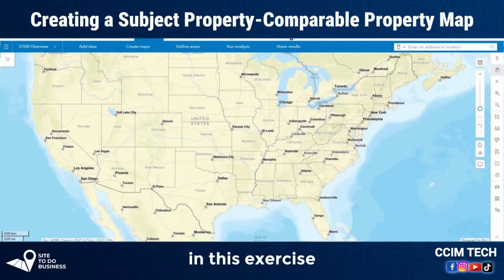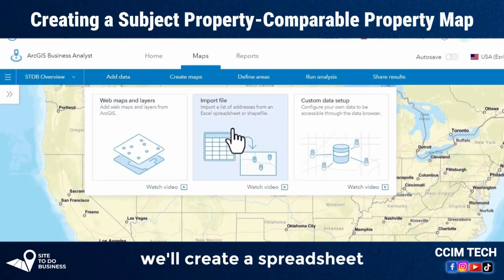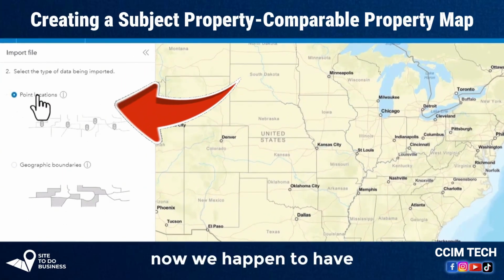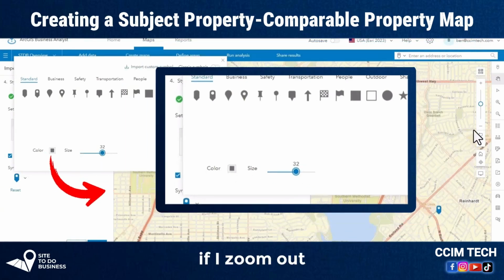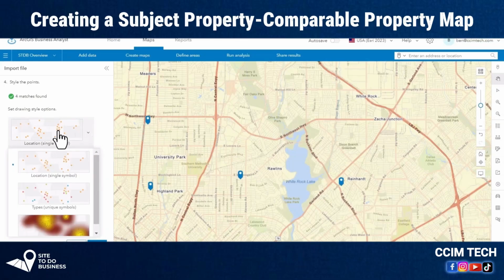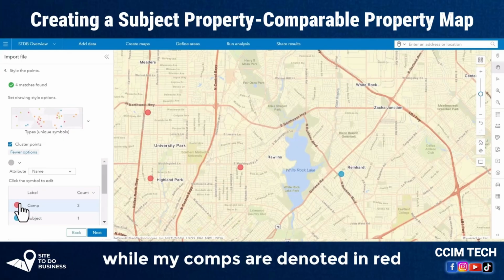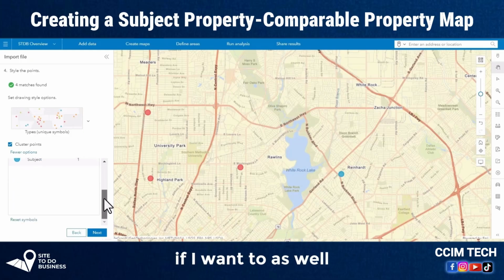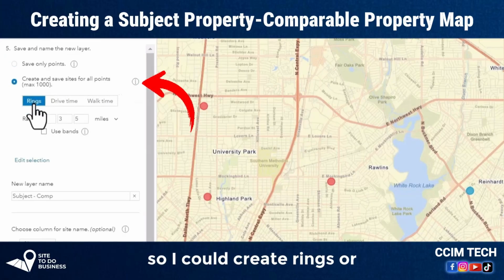Creating a Subject Property Comparable Property Map | Site To Do Business - CCIM Tech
This tutorial demonstrates how to create a side-by-side comparison of a subject property and comparable properties using Excel data and mapping tools. The presenter shows how to import address-based data, apply unique symbols to distinguish subject and comps, and use visualization features like heat maps, drive times, and ring studies to enhance property analysis.

Key Takeaways
* Import subject and comp data from Excel
* Map properties using address-based point locations
* Differentiate subject vs. comps with unique symbols
* Customize icons and drawing styles
* Use heat maps for visual insights
* Create drive-time, walk-time, and ring analyses

Site To Do Business (STDB) is the CCIM Institute's powerful commercial real estate technology platform. Built for CRE brokers, investors, and analysts who want smarter market analysis, financial modeling, and site selection tools.